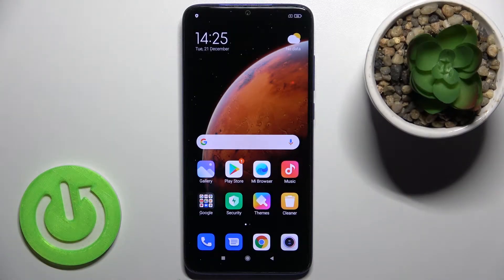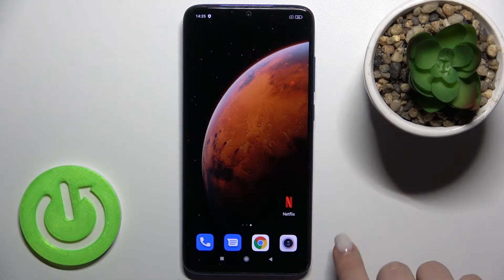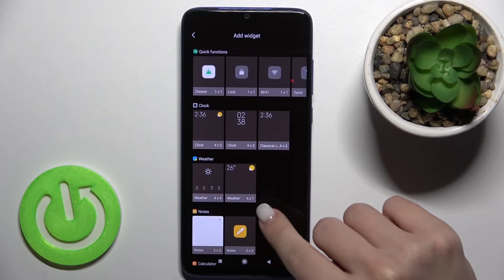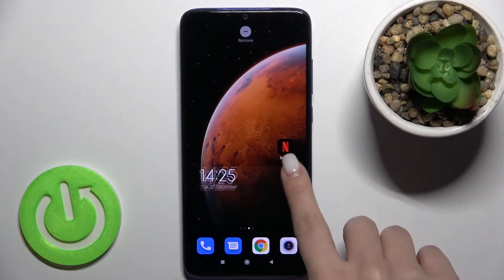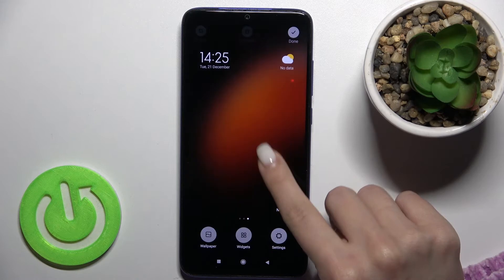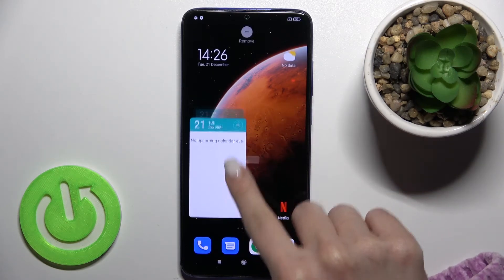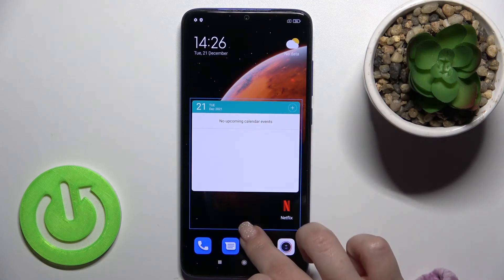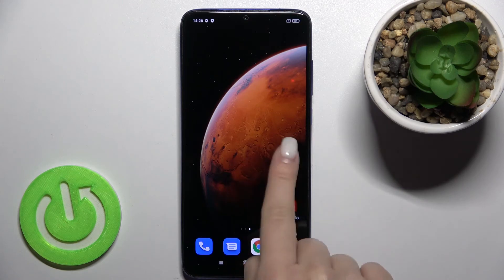How to Add & Remove Home Screen Widgets on XIAOMI Redmi Note 8 Pro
Learn more information about the XIAOMI Redmi Note 8 Pro:
This video has been recorded and brought to your attention with the goal of demonstrating how you can manage and configure the home screen widgets on your XIAOMI Redmi Note 8 Pro smartphone. Thus, if you had any issues or difficulties while trying to add or remove the widget on your XIAOMI Redmi Note 8 Pro device, we are gladly inviting you to view this video. Please enjoy!

How to configure home screen widgets on XIAOMI Redmi Note 8 Pro? How to manage home screen widgets on XIAOMI Redmi Note 8 Pro? How to edit home screen widgets on XIAOMI Redmi Note 8 Pro? How to change the widget size on XIAOMI Redmi Note 8 Pro?